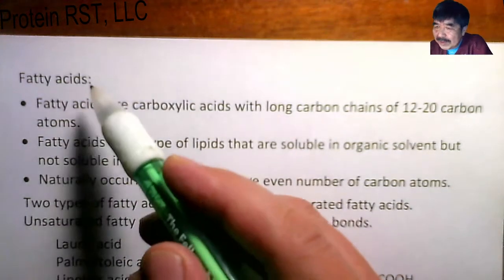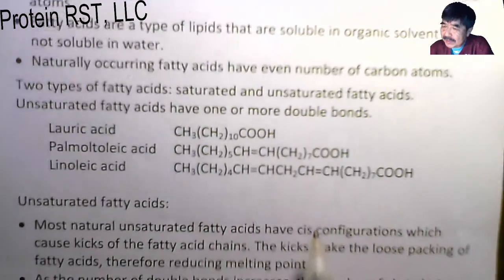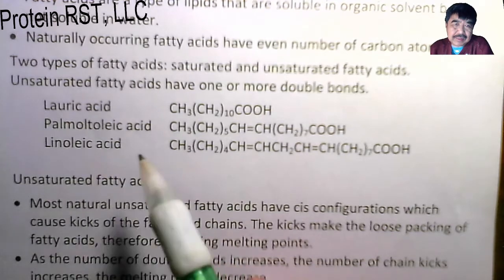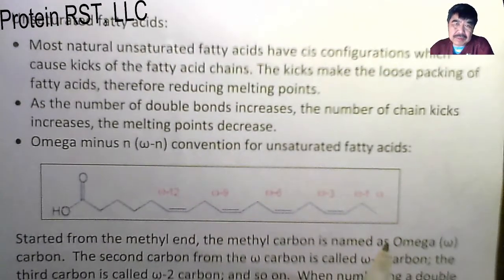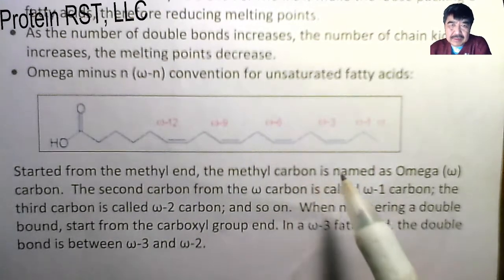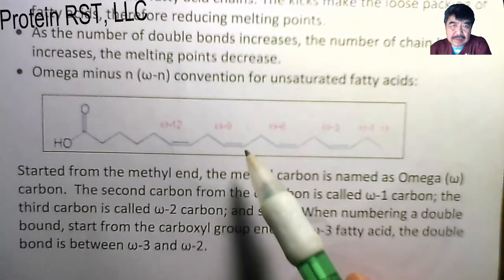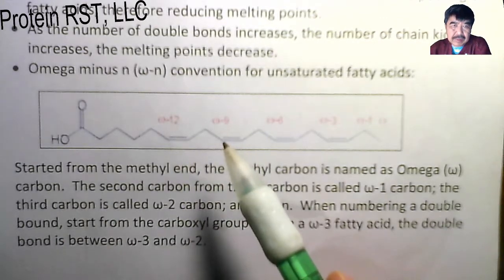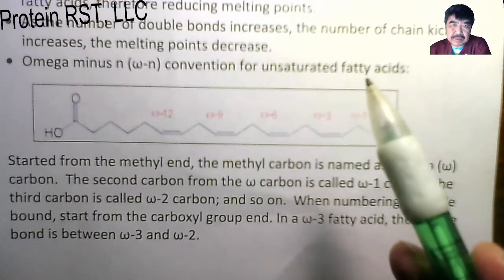Fatty acids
• Fatty acids are carboxylic acids with long carbon chains of 12-20 carbon atoms.
• Fatty acids are a type of lipids that are soluble in organic solvent but not soluble in water.
• Naturally occurring fatty acids have even number of carbon atoms.
• Omega minus n (ω-n) convention for unsaturated fatty acids